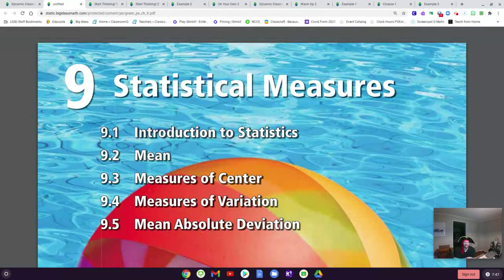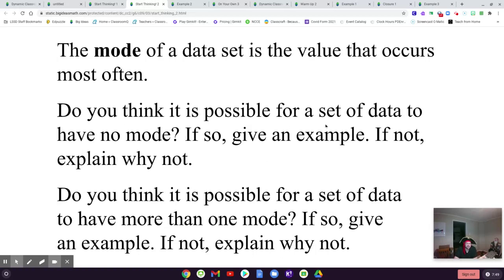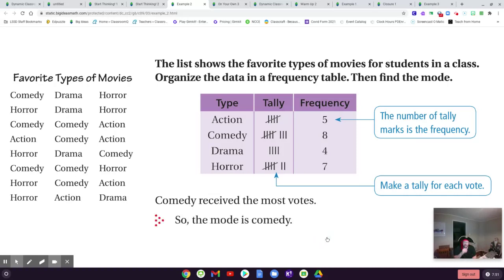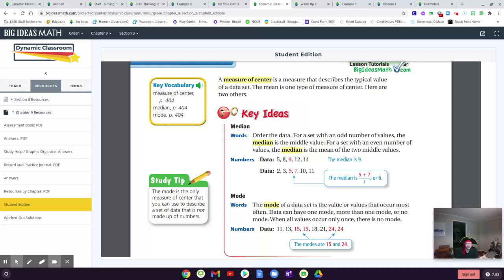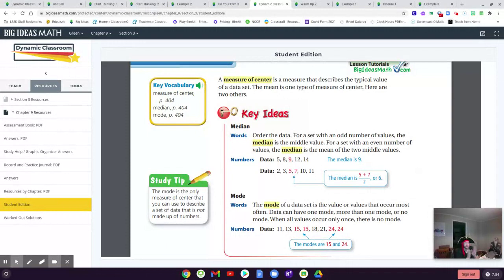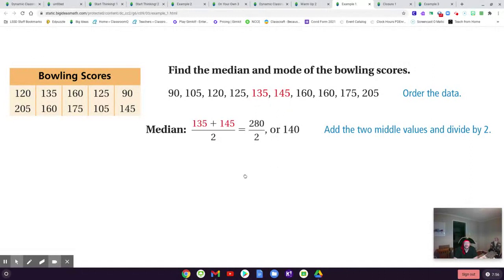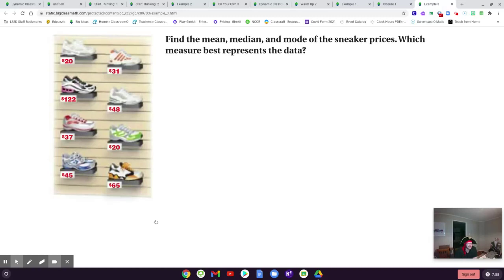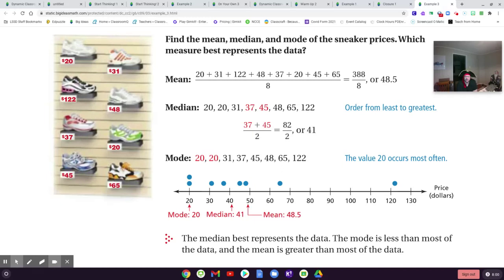9.3 Video - Median and Mode Big Ideas G6